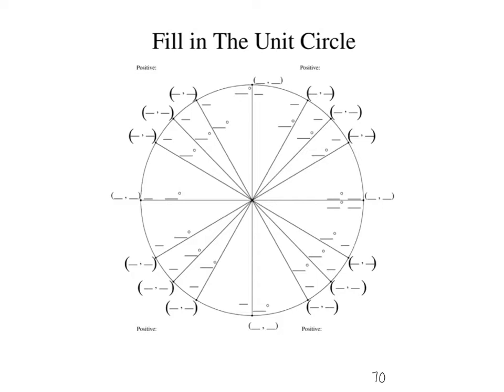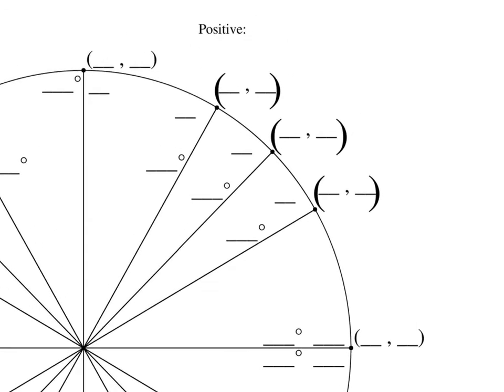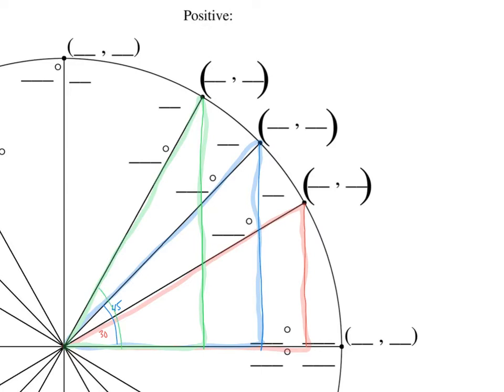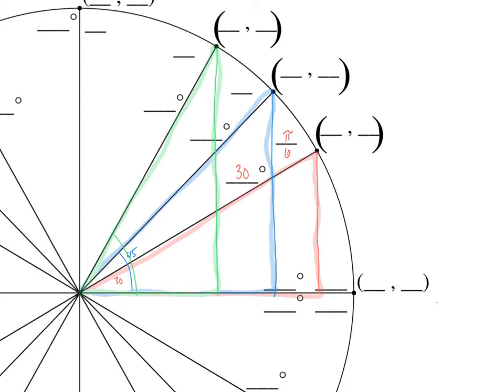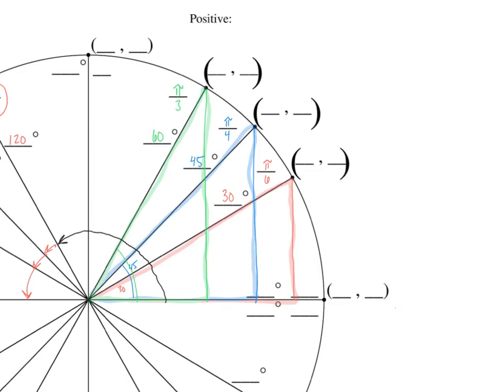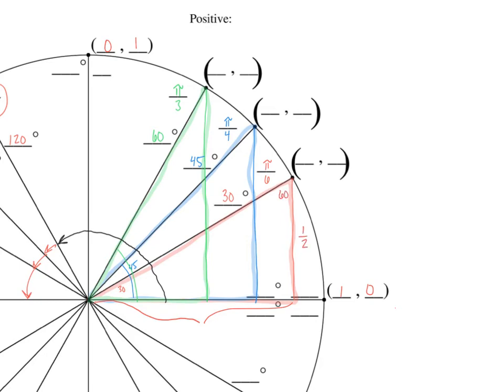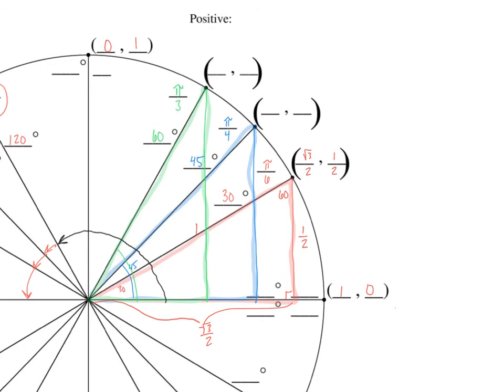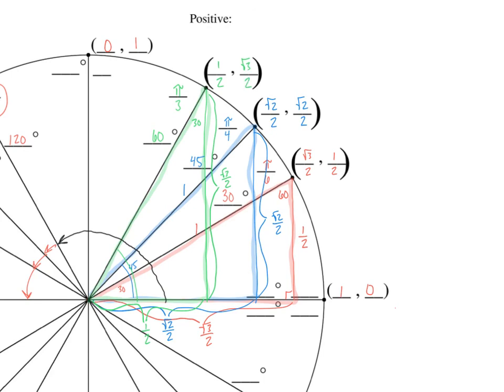Filling In the Unit Circle Instructions